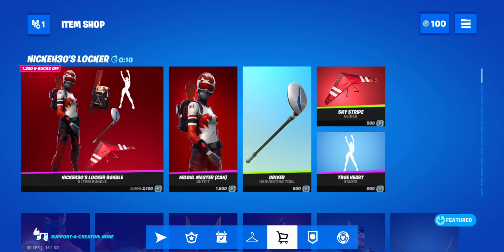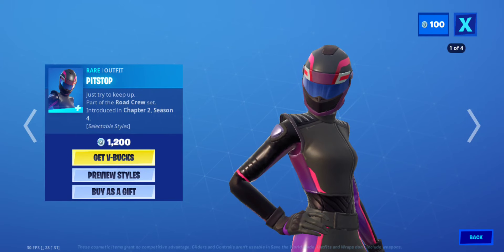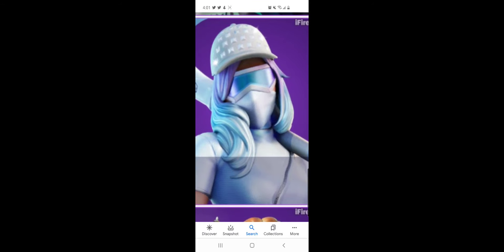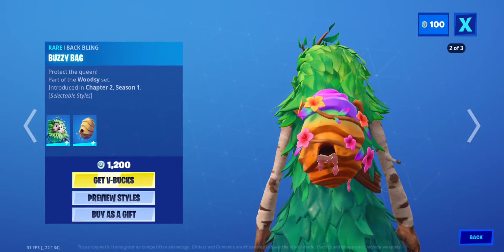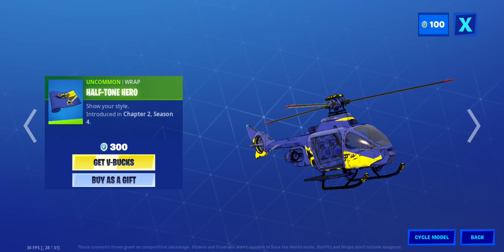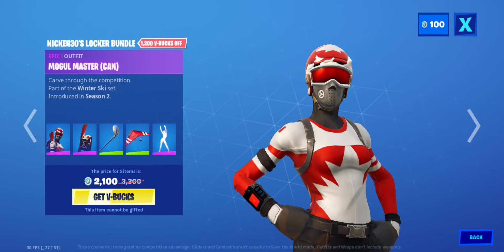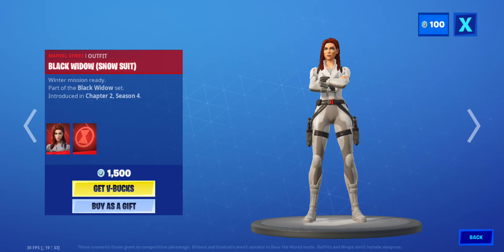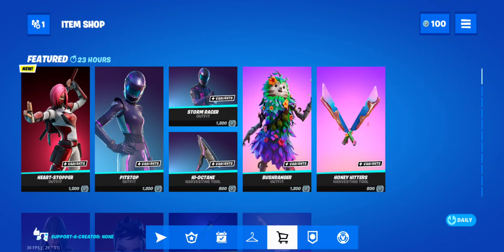New Heart-stopper skin and New Half-tone hero!!! item shop November 22nd 2020